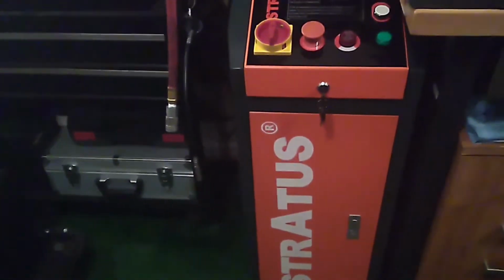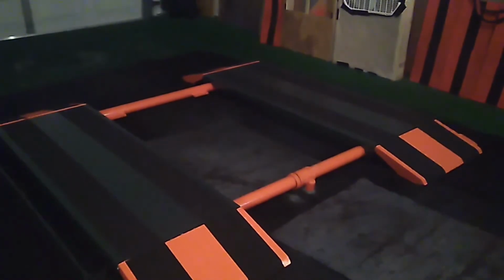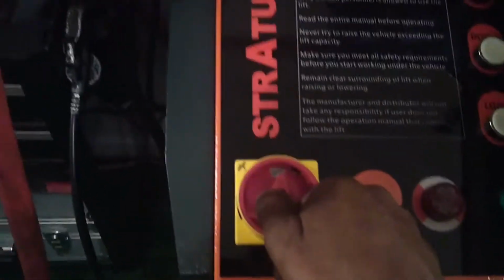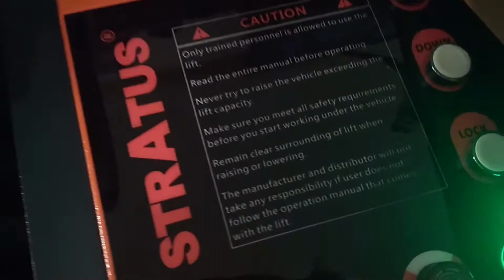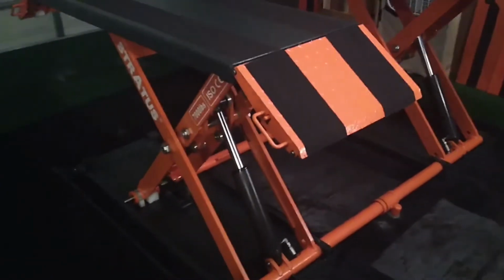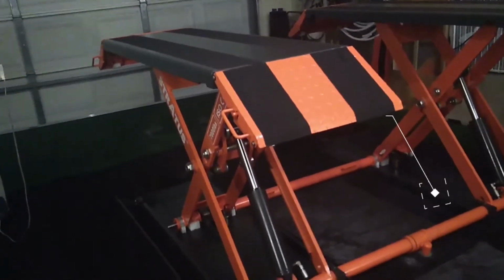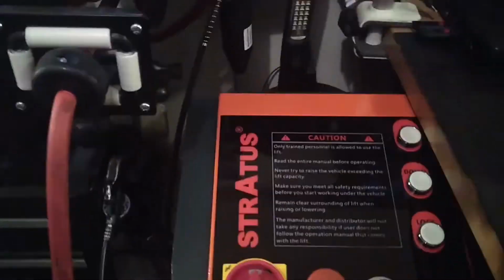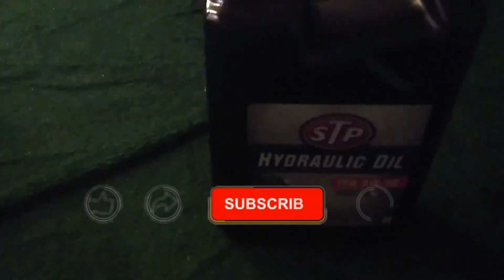Stratus 7000e Lift Review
Hey YouTube fans,

Been gone for a minute and decided to come back with an awesome review on a powerful lift from Stratus.  What more than to show love to you all than on my earth day.  My gift to you all from me.  Stratus showed love and the lift works great as an addition to the shop.  Check me out doggs and doggettes!

Next time you need to show your vehicle some proper care, be sure to visit me over